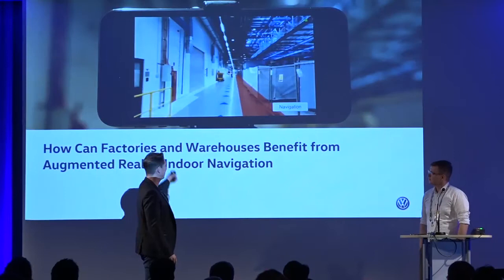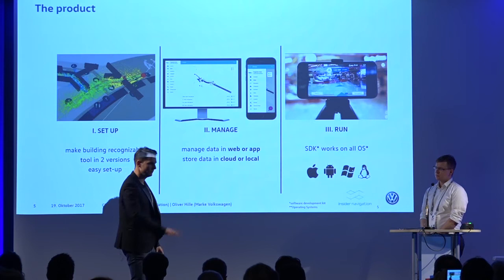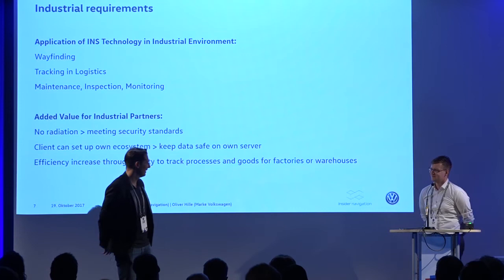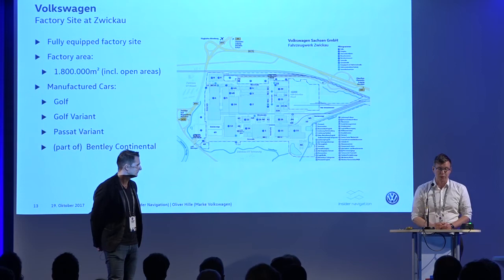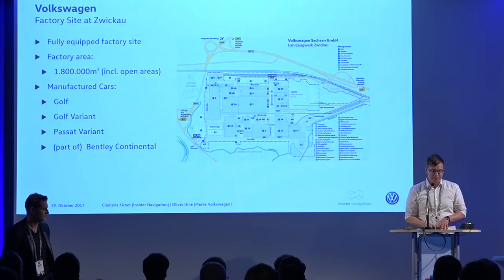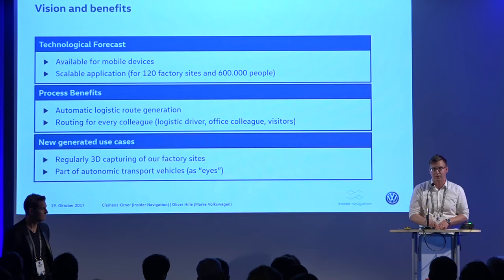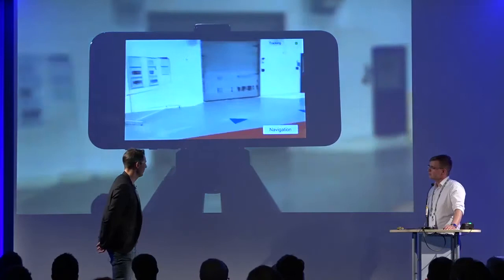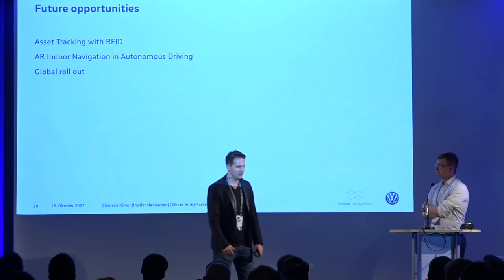Clemens Kirner & Oliver Hille: How Can Factories & Warehouses Benefit from AR Indoor Navigation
A talk from the Enterprise Track at AWE Europe 2017 - the largest conference for AR+VR in Munich, Germany October 19-20, 2017

Clemens Kirner & Oliver Hille (INS & Volkswagen): How Can Factories & Warehouses Benefit from AR Indoor Navigation
Insider Navigation (INS) is the first company that offers augmented reality based indoor positioning and navigation for mobile devices without the use of special hardware.Thanks to augmented reality and efficient navigation technologies INS offers a worldwide unique holistic solution which enables clients to easily make their venues recognizable and gain added value with augmented reality.Operators of warehouses and factories have to deal with a vast number of processes taking place in more and more complex buildings.With the INS technology operators can easily locate and track products, production parts, routes and work processes.Once the hardware free INS solution is set-up the technology can be used for a set of different use cases at a time, involving maintenance, building management, inspection or exchange and traceability of work processes among the workforce.For a venue operator contents can easily be managed through the INS backend. This enables the operator to stay flexible and update VR and AR content as pleased.Through the INS technology warehouse and factory operators can save time, increase revenue and make processes more efficient while staying flexible for content management.